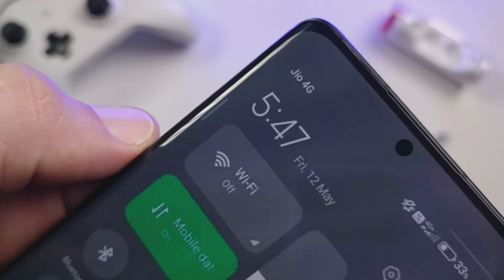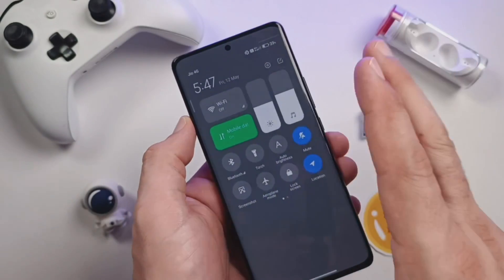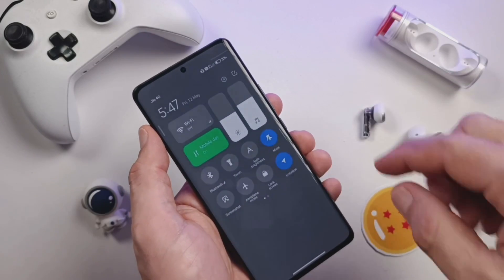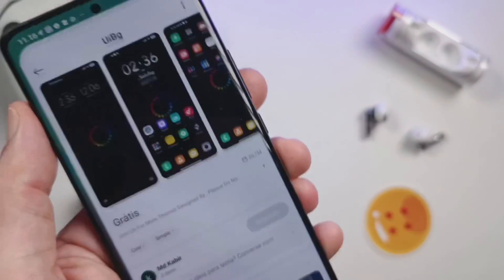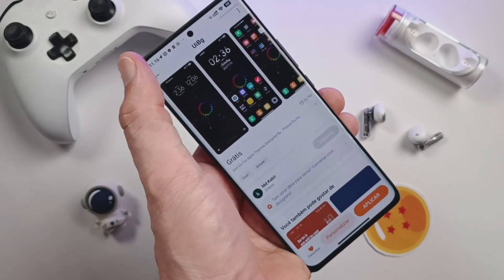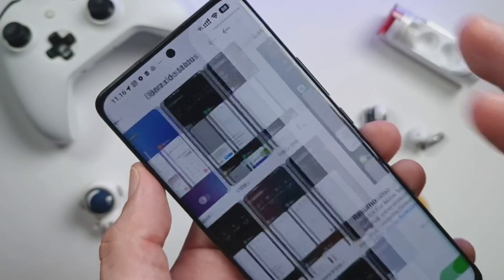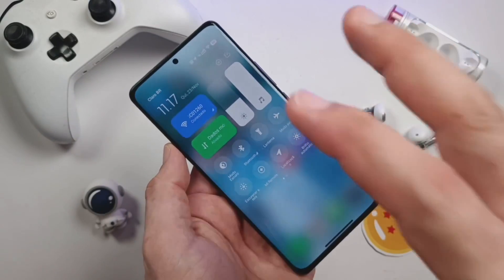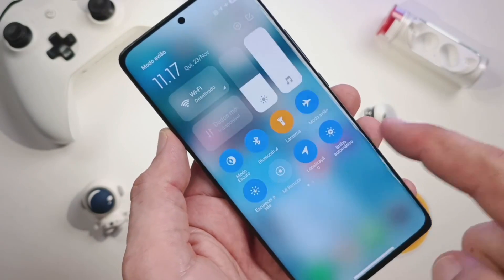100% WORKING! Remove GREY BACKGROUND in MIUI 14 CONTROL CENTER! Enable BLUR EFFECT in Redmi Note 12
See how to enable the Blur Effect in the MIUI 14 Control Center on any Xiaomi and on your Redmi Note 12! In this step-by-step tutorial, we will guide you through the process of enabling this visually appealing feature, giving your MIUI Control Center an even more impressive look. Don't miss this simple yet effective customization for your Redmi Note 12.